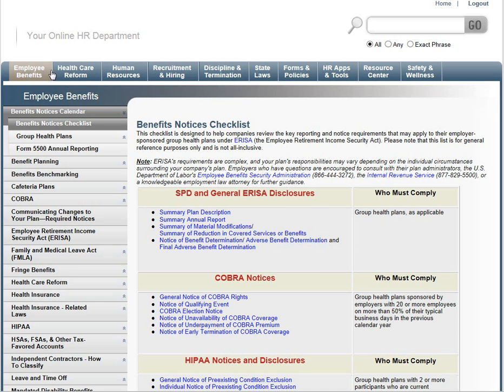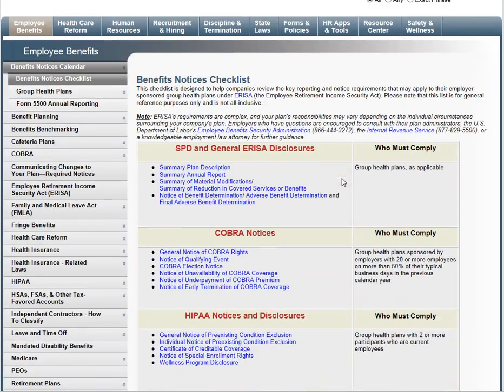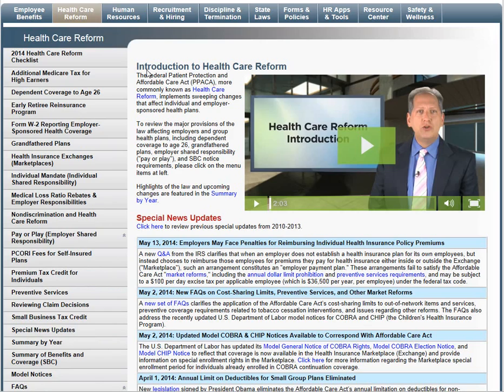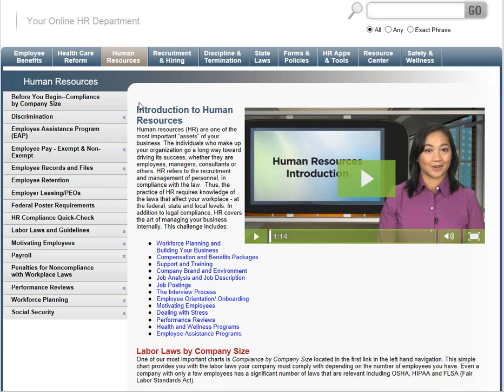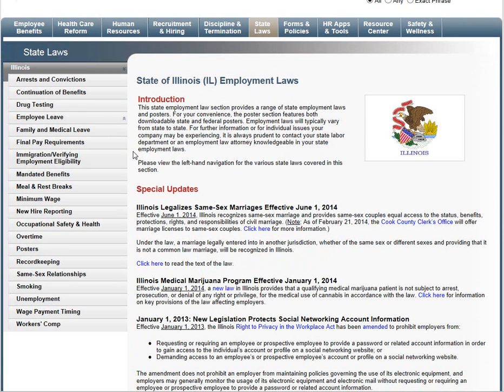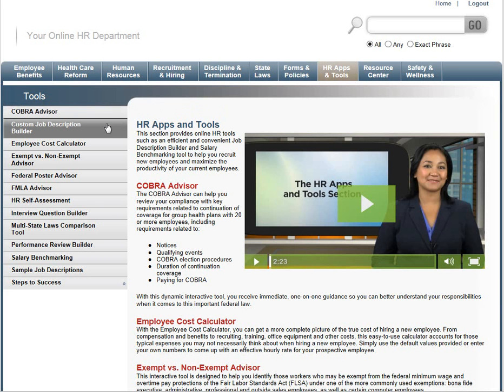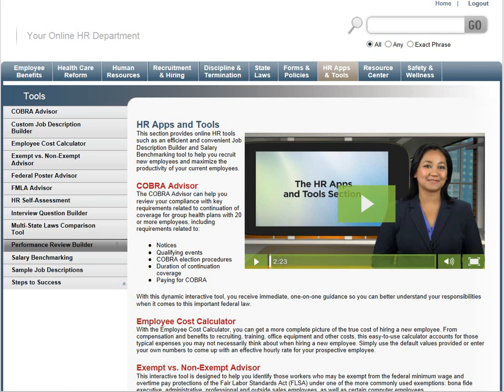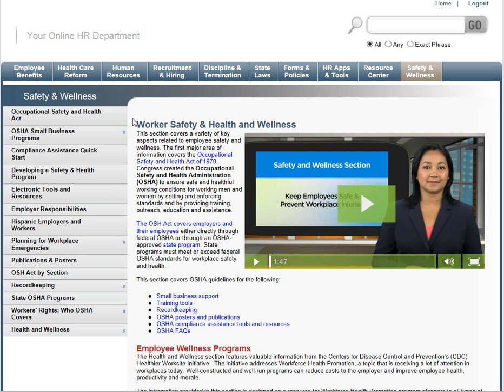HR Web Tool